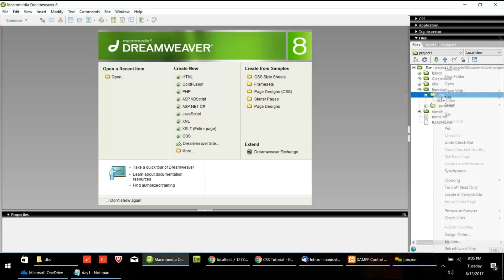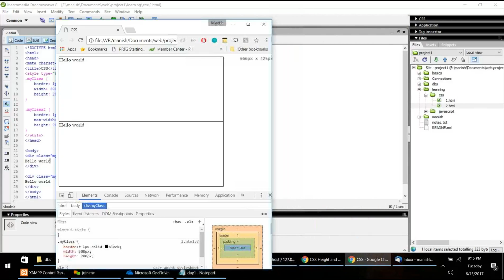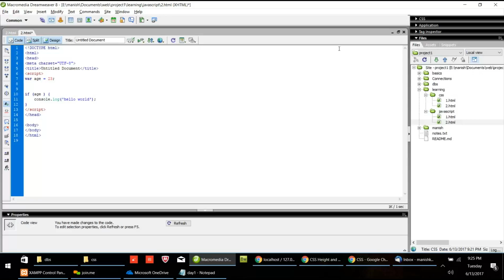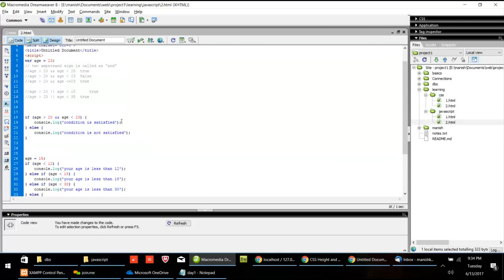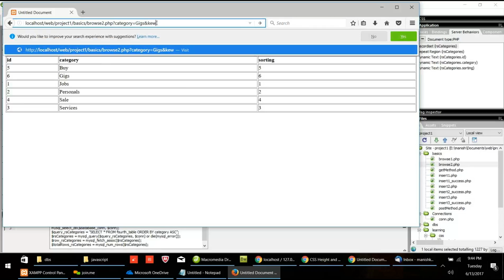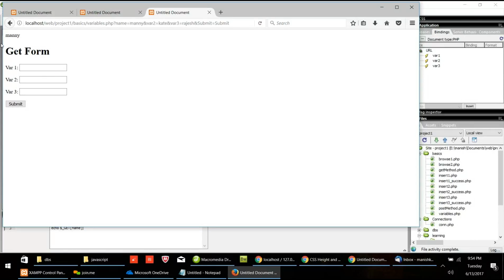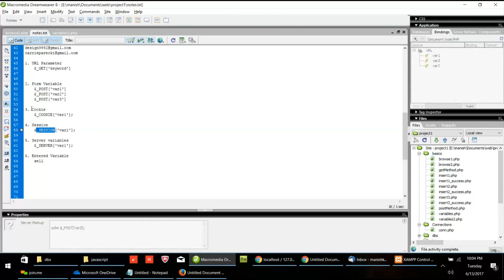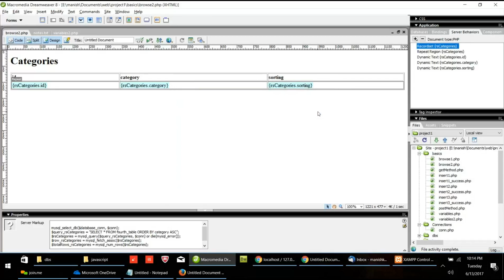00009 june 13 2017 web development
css width, height, min / max width, min/max height, javascript if else, php get, post